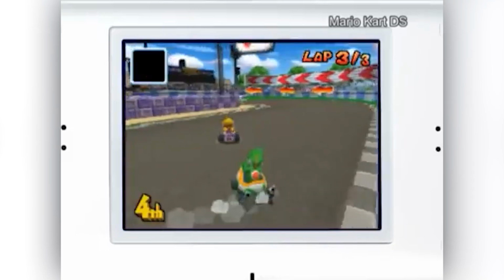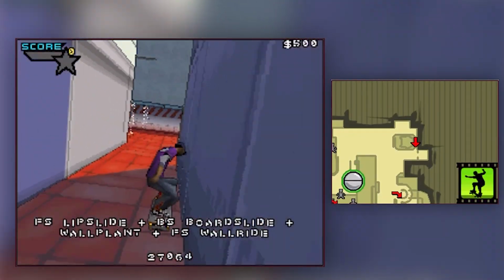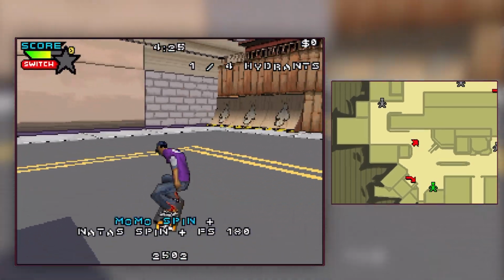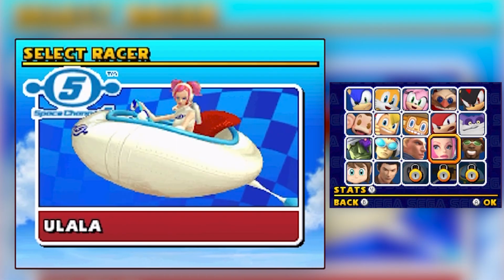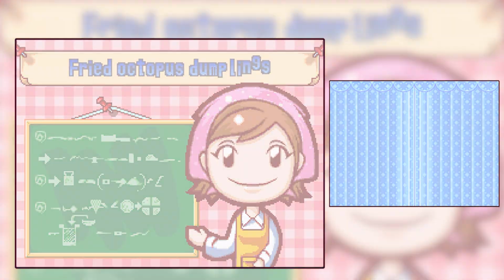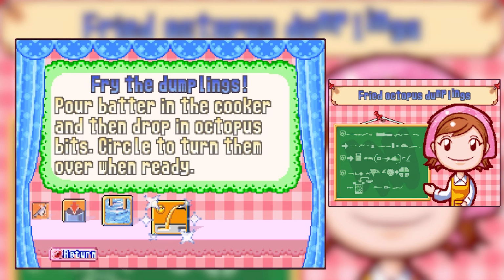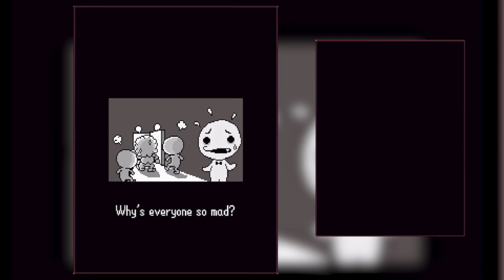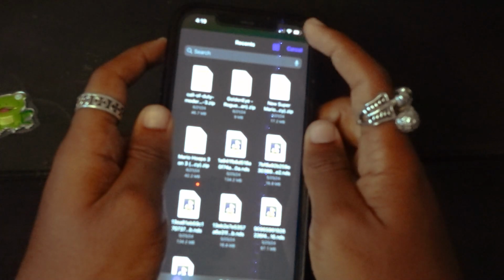DS games You can Play on Your Phone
I've been playing Nintendo DS Games but it's ON MY PHONE! I spent a long time working on this video about playing DS games for the first time through emulation on my phone. And YOU Can do it too easily!

Chapters:
0:00 Intro
1:06 Tony Hawk's American Sk8Land
4:24 Sonic & Sega All-Stars Racing
7:08 Cooking Mama
9:09 Rhythm Heaven
11:35 Tutorial
12:44 End

love ya fellas